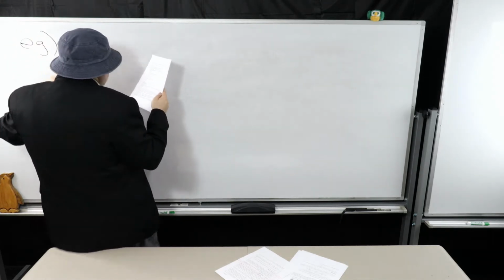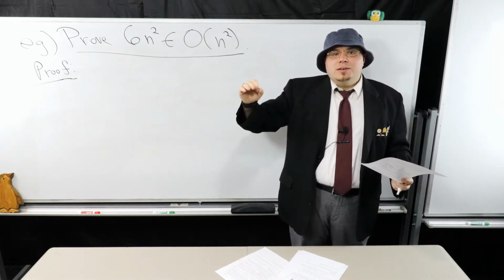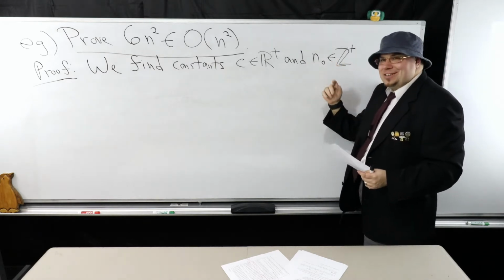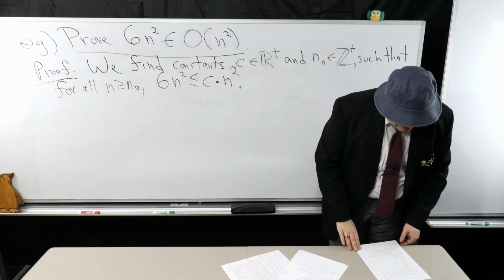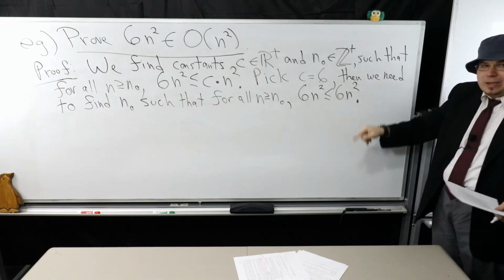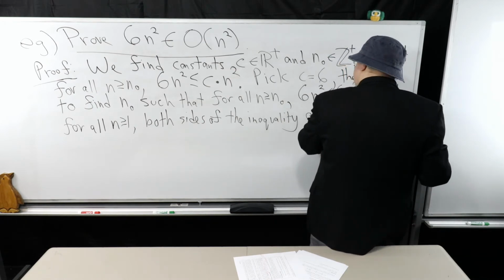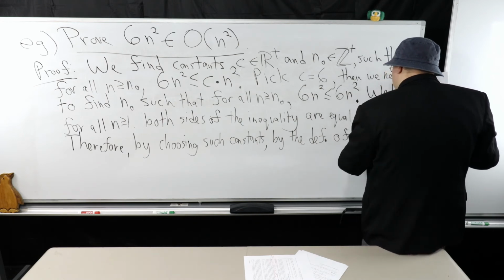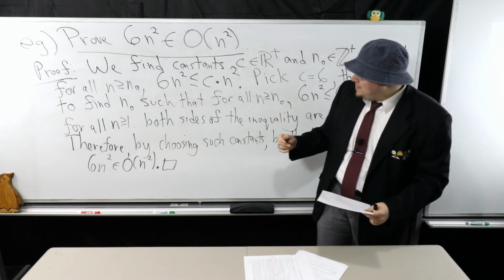Prove 6n^2 is O(n^2) [Big-Oh Bootcamp]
Here we prove a basic claim involving Big-Oh, that 6n^2 is O(n^2).  Here we use a strategy I like to call "Make it look like what's in the Big-Oh".  It is actually part of a much more broader technique, which we will see in a much broader claim later.

I apologize for the quality of the audio in this video.  When this was recorded, there were some issues involving the microphone placement.  This is an excerpt from the following livestream

Supporters (to date of publication, by tier (top to bottom)):
-Draikou
-Eric R
-Tracy Mae

Timestamps:
0:00 Opening
0:57 Proof "Gameplan"
2:32 Proof Begins
7:47 Proof Ends, Tips!
8:58 Closing